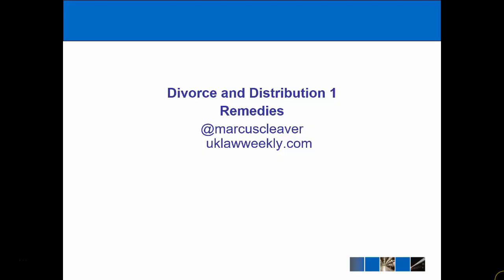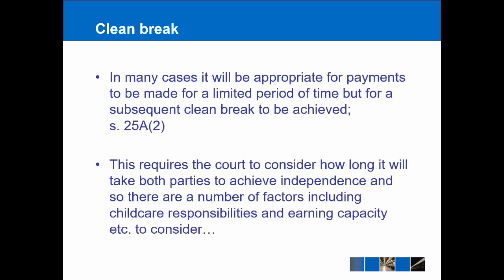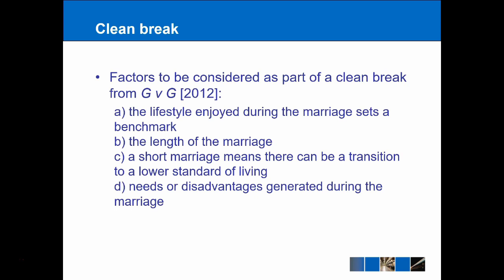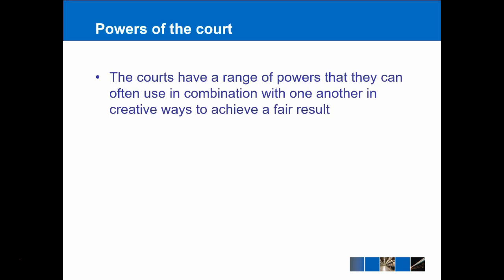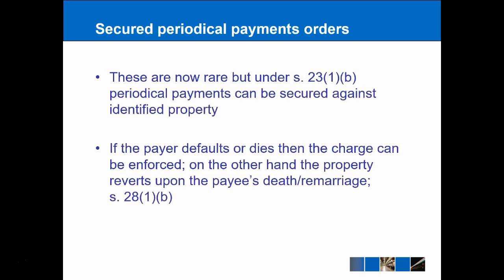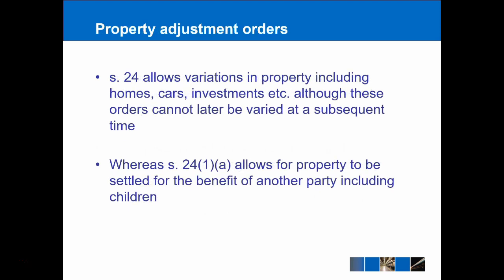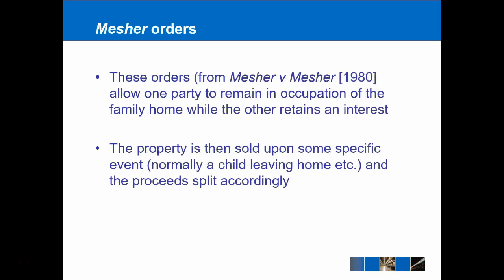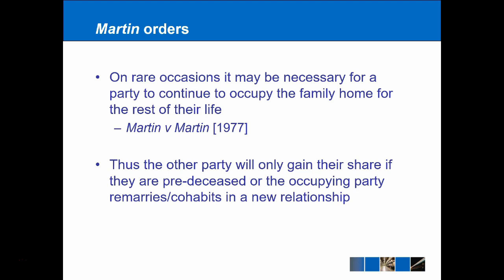Family Law Course - Divorce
Topics covered:
Marriage and Civil Partnerships
Divorce and Dissolution
Divorce Agreements
Divorce - Distribution of Property and Finance
Parentage
Legal Parenthood
Parental Responsibility
Welfare Principle under s. 1 Children Act 1989
Section 8 Orders
Child Arrangements Order (Residence and Contact)
Prohibited Steps and Specific Issue Orders
Domestic Violence
Adoption
Child Intervention